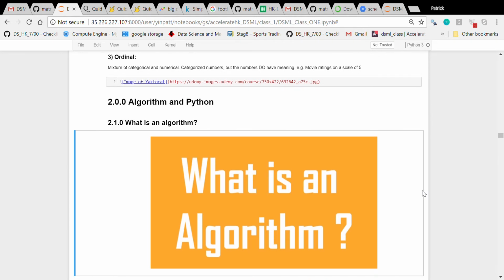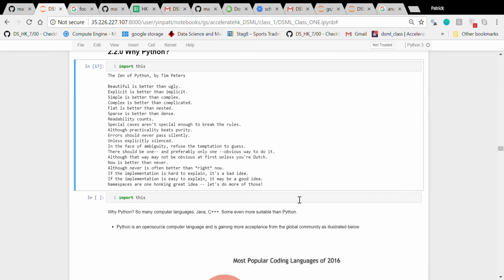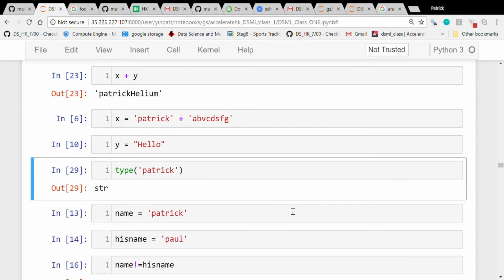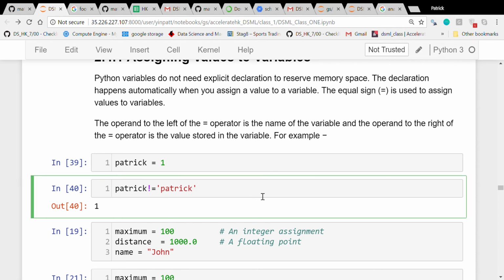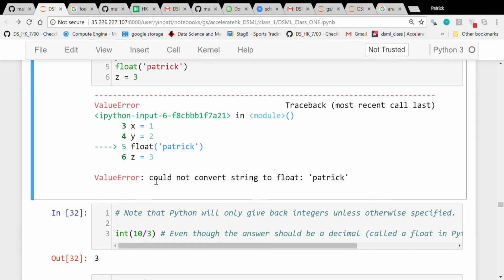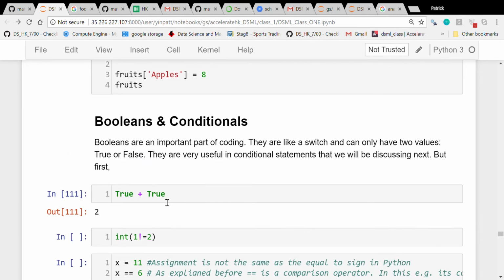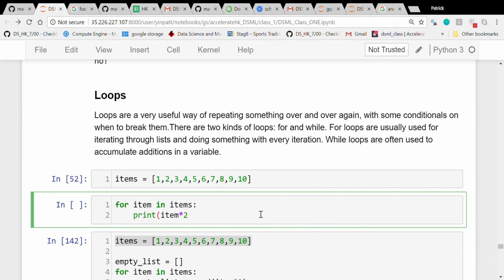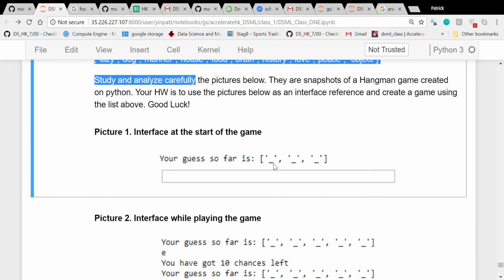返回編輯模式DSML4 Class ONE - Basic python